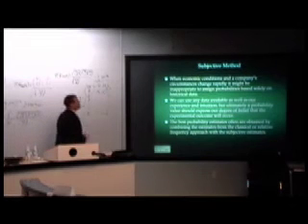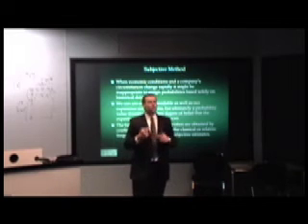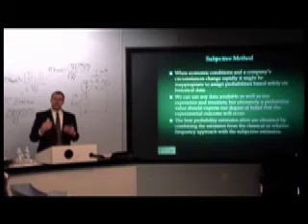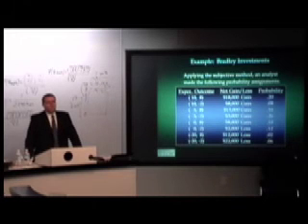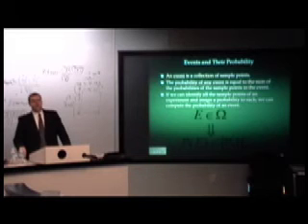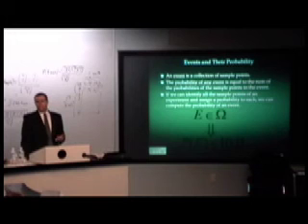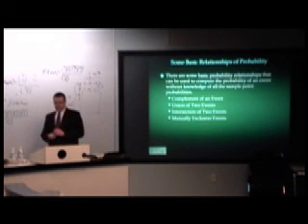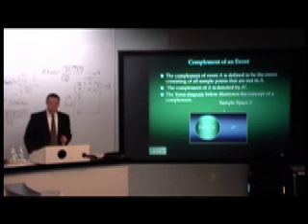Applied Business Statistics - Hagtvedt - Lecture 04, Part 09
Dr. Ray Hagtvedt
University of Georgia, Athens
Spring 2008
Evening MBA